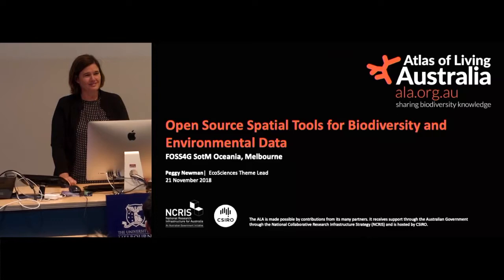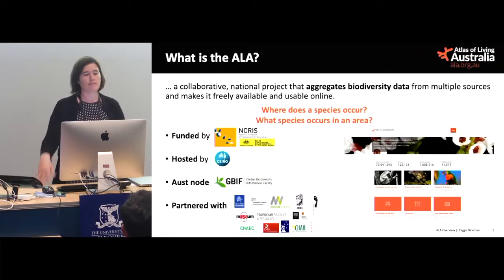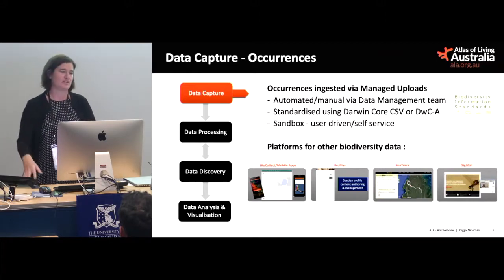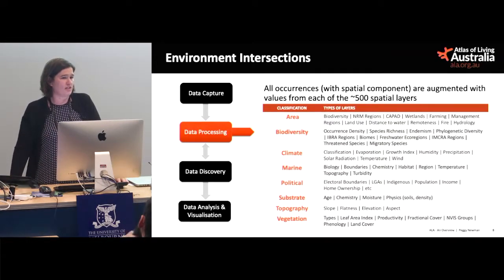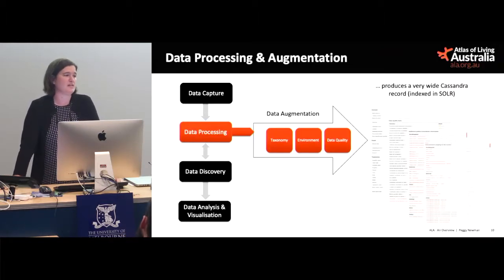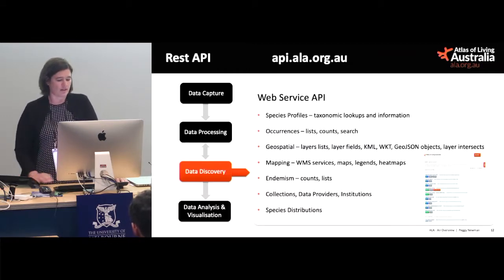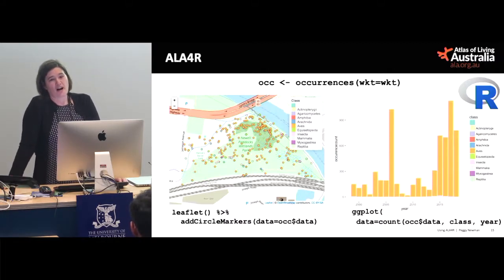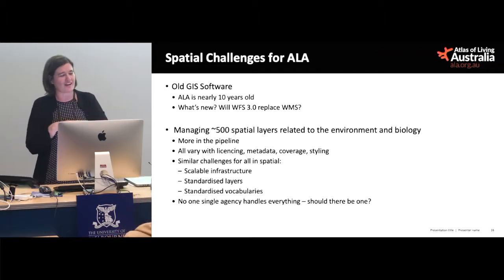Peggy Newman: Open Source Spatial Tools for Biodiversity and Environmental Data...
Open Source Spatial Tools for Biodiversity and Environmental Data in the Atlas of Living Australia